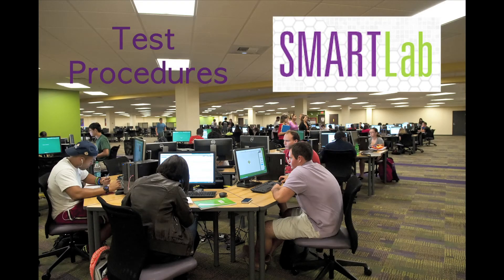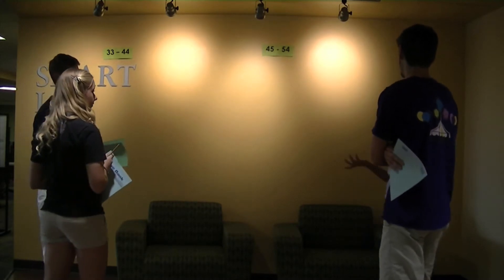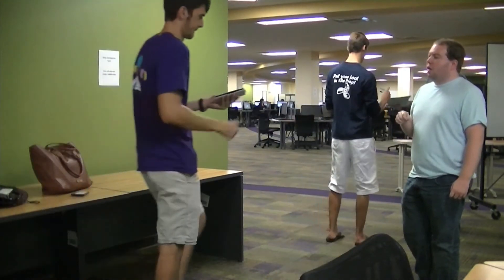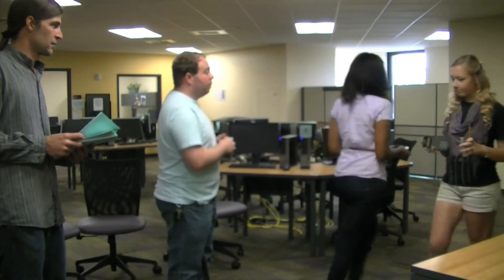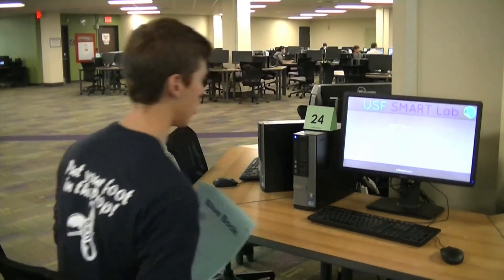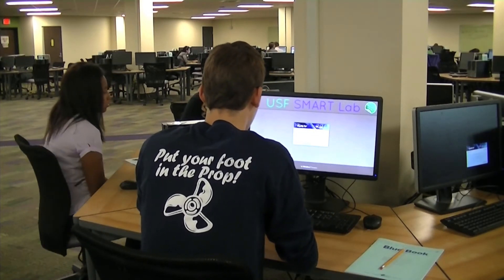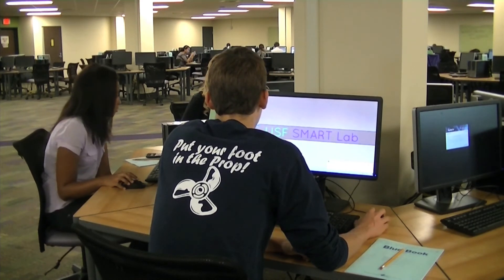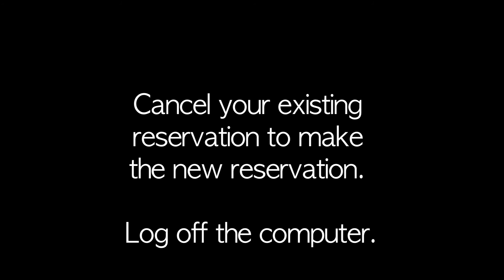SMART Lab Test Procedures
If you're in a math class, chances are you'll be taking part of your course in the USF SMART Lab, located on the 2nd floor of the Library. You don't want to come unprepared on test day. This video makes sure that you're good to go!

(Video Production by Orientation Media Production)